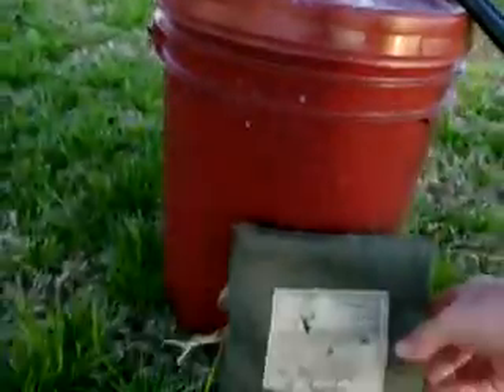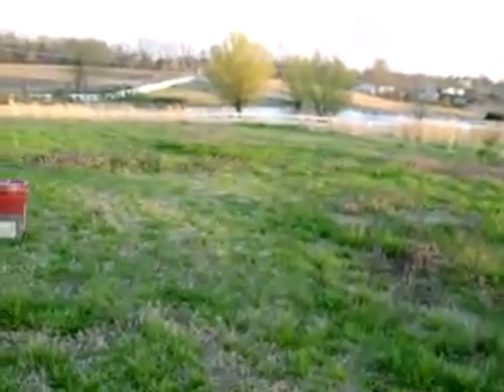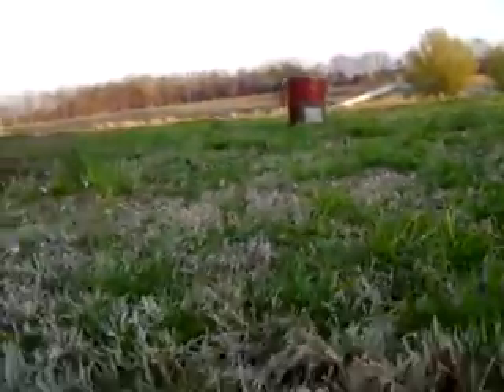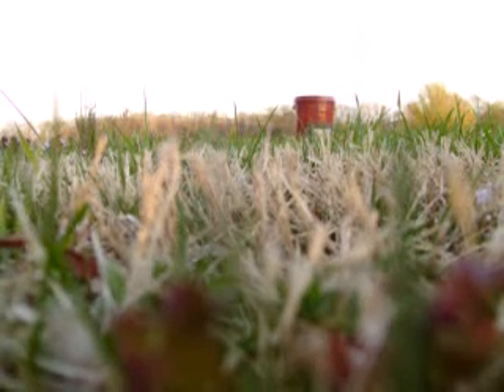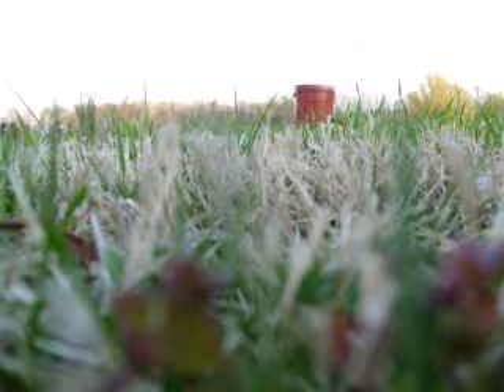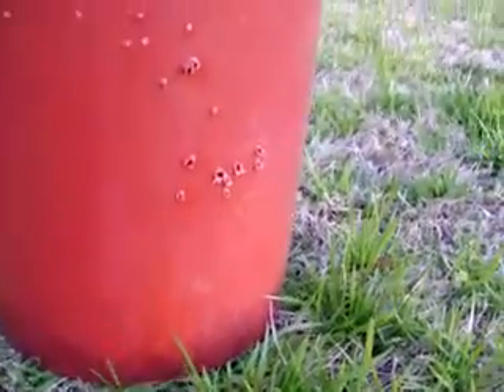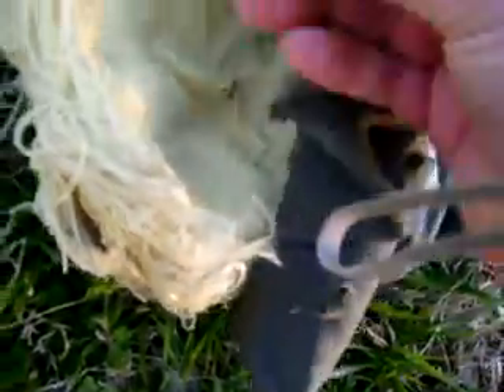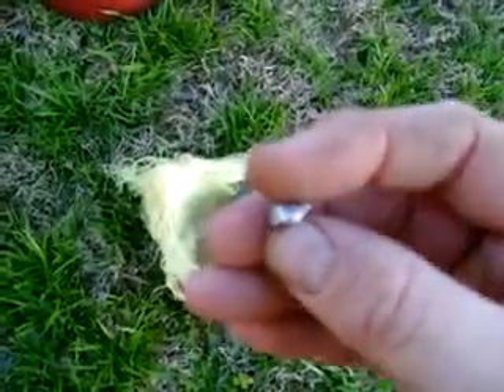.22 vs. Kevlar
"Will .22lr penetrate level II BPV"